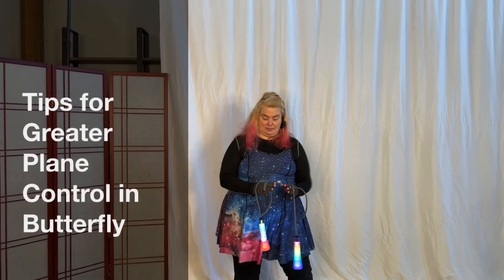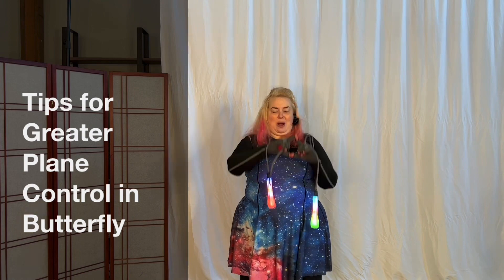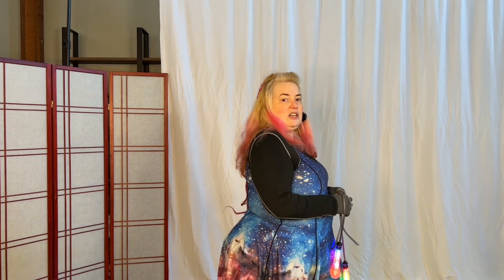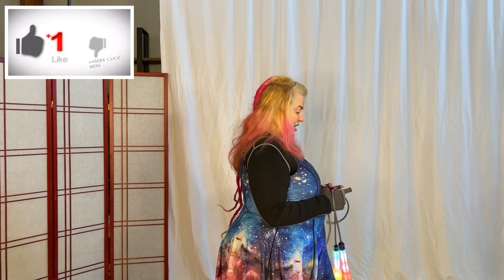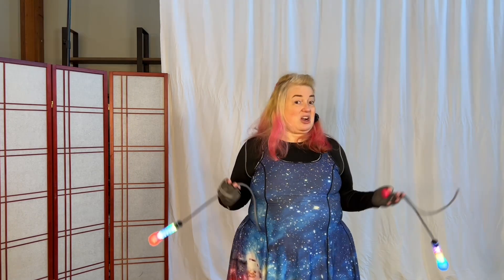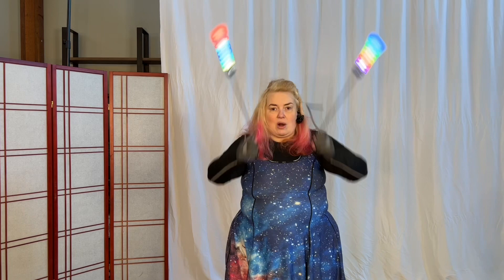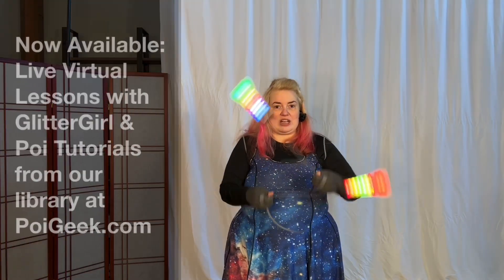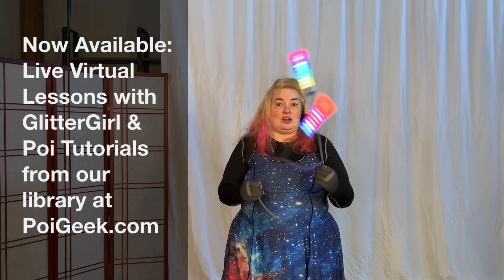Poi Butterfly Plane Control Tips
Here’s a couple of tips to help with plane control in the butterfly.
LinkTr.ee/PoiPriestess
or monthly bundles of:
4 lessons for $75 or
6 lessons for $100